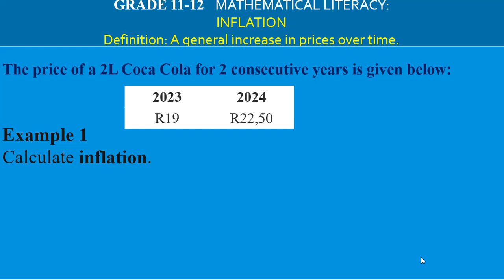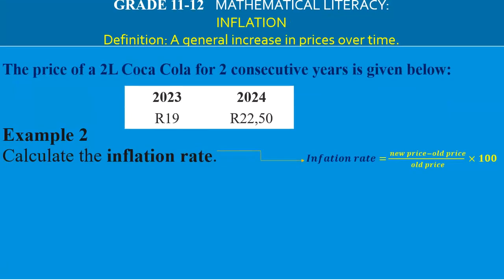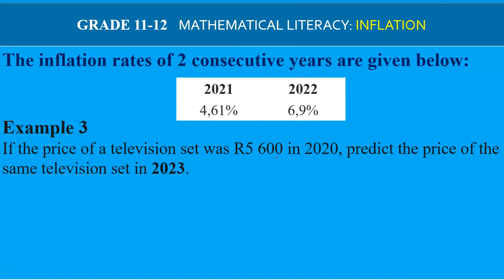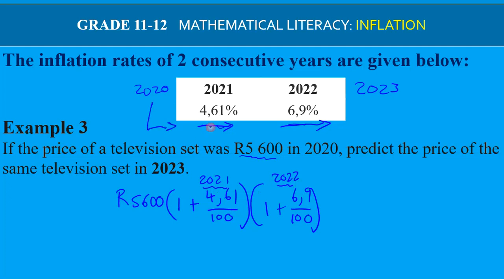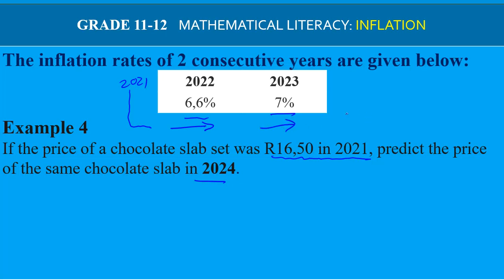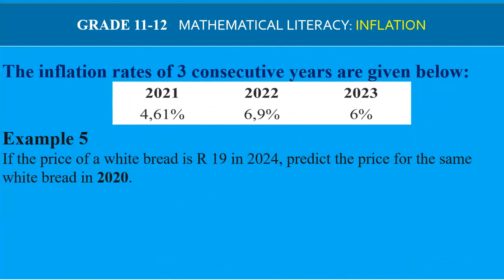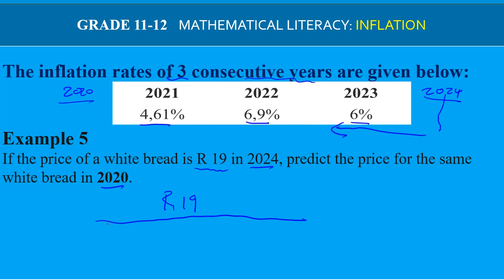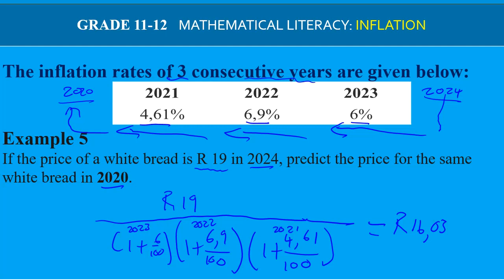Gr11-12 Mathslit (P1): Inflation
1. Inflation
2. Inflation rate
3. Calculating a new price, given the inflation rate.
4. Calculating an old price, given the inflation rate.